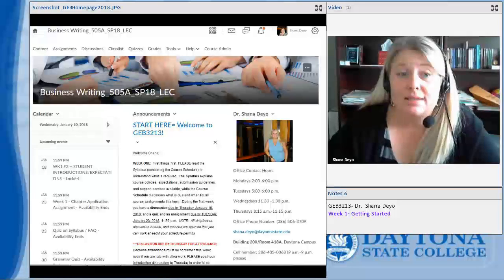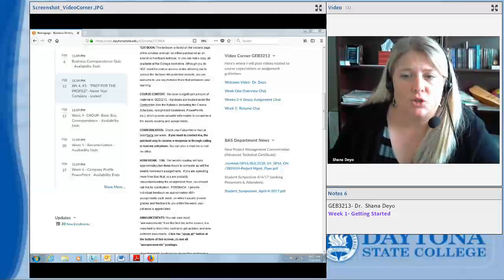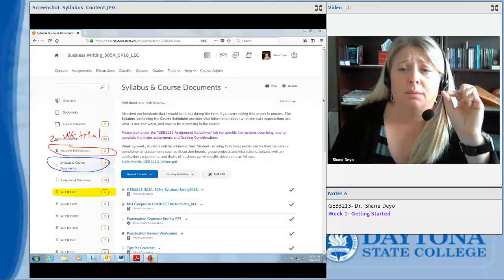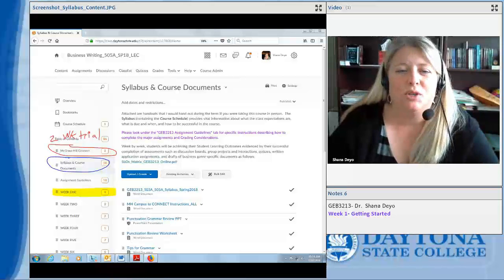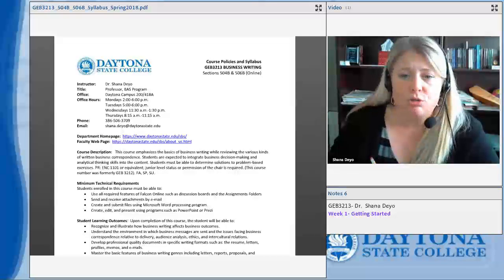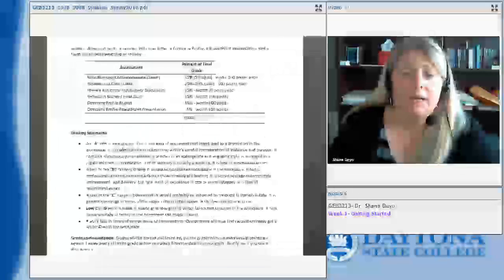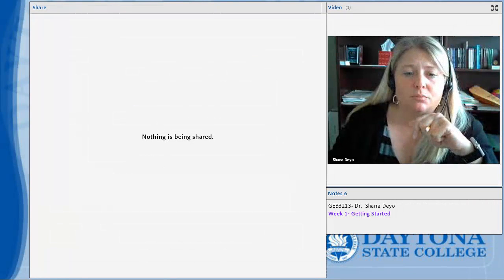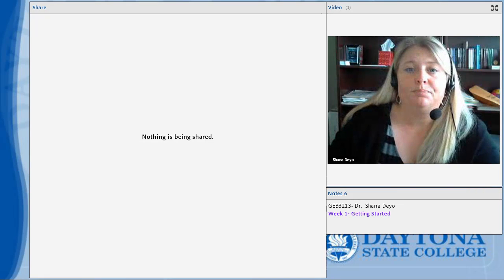Week1 GEB3213 Getting Started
How to begin GEB3213.  Don't worry about dates.  This video is used for more than one term.  It's just an overview of how to get started in the course.